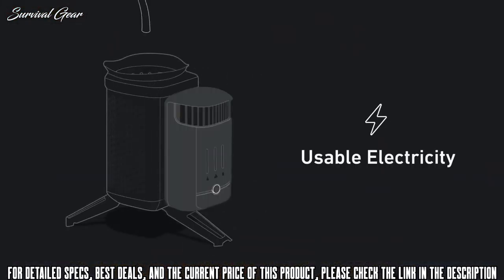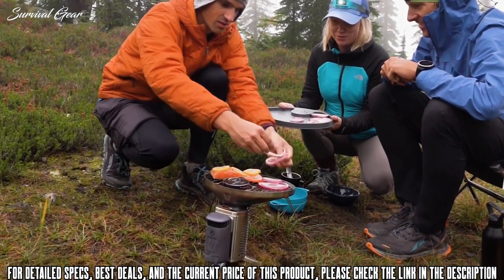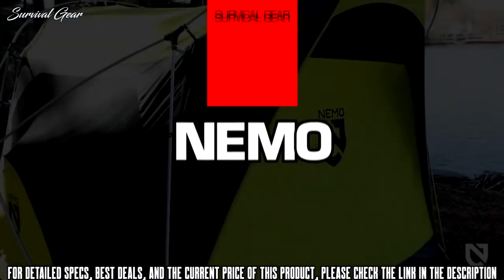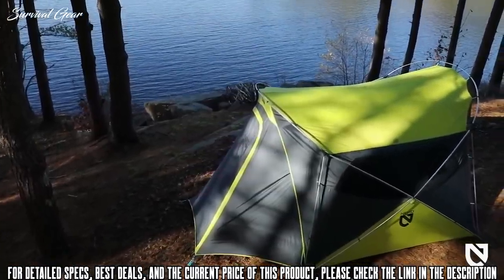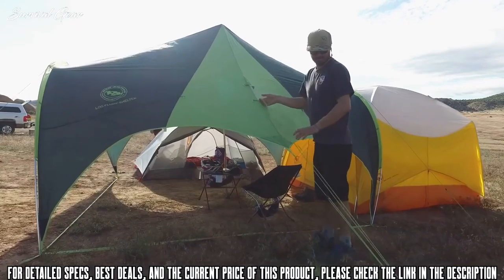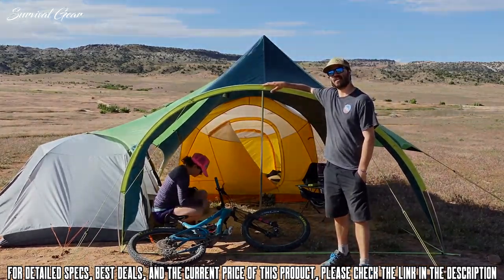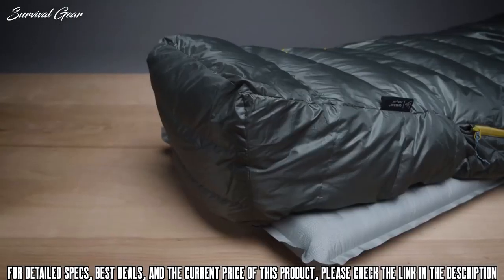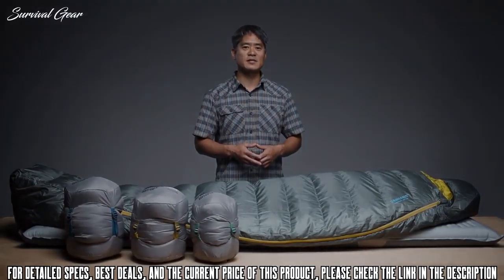TOP BEST CAMPING GEAR LIST 2020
EVERYTHING YOU NEED TO TRAVEL